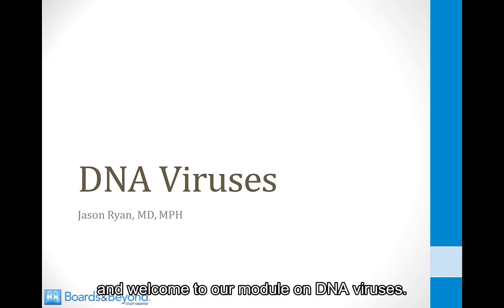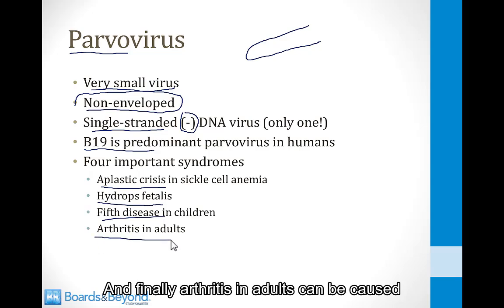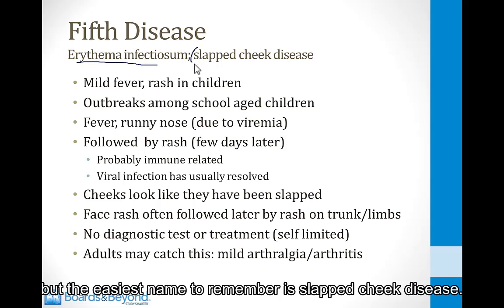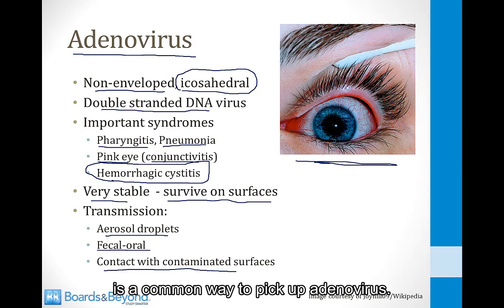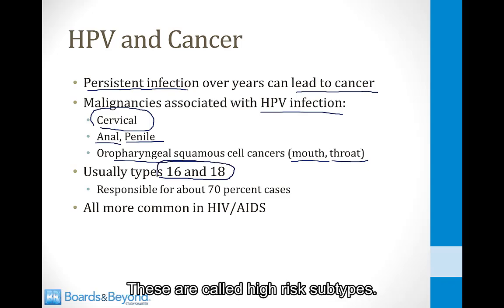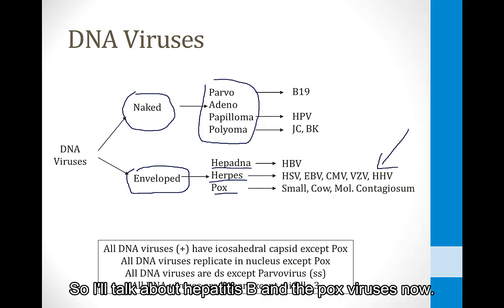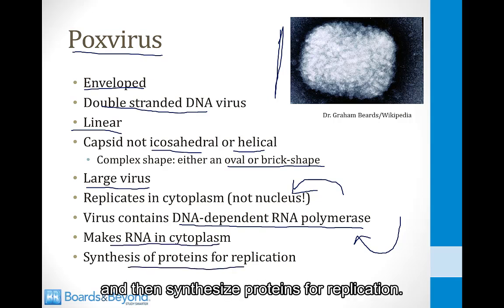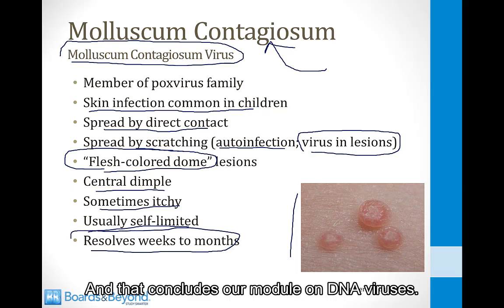Infectious 6.2 DNA Viruses